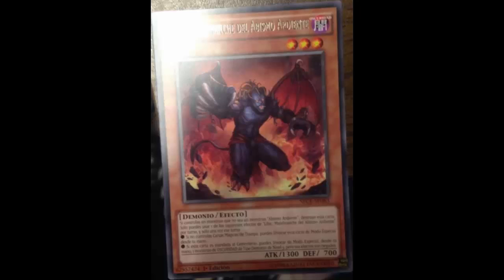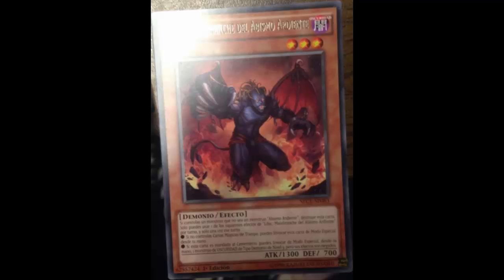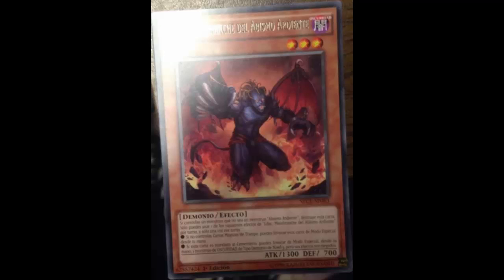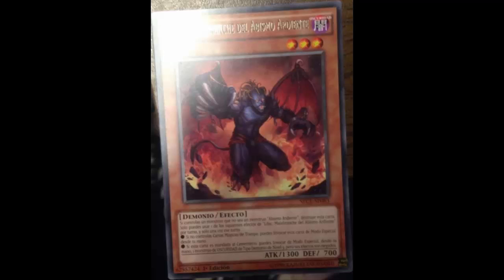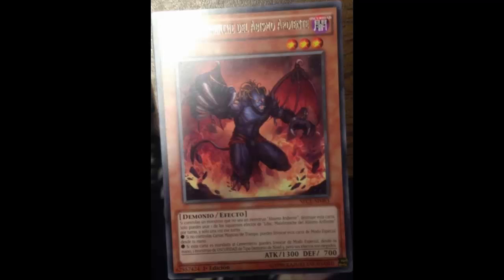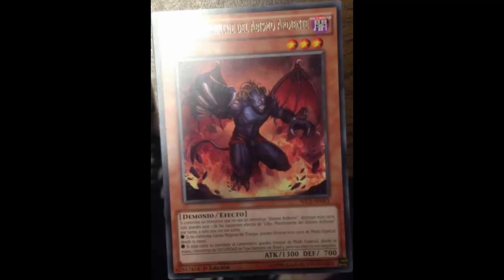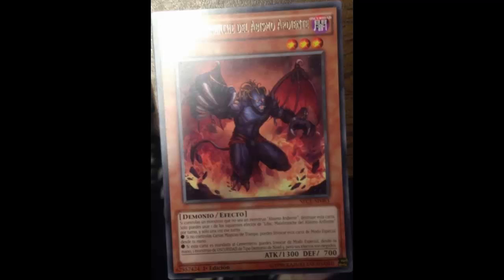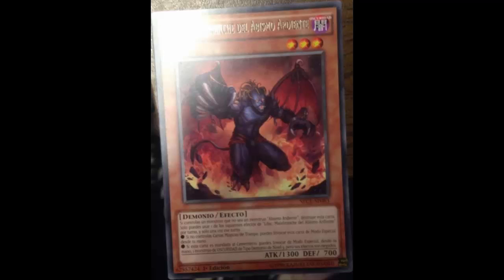Libic, Malebranche of the Burning Abyss: Tour Guide from deck; Crane Crane from grave; Now this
Dark / Level 3 / Fiend / Effect / 1300 ATK 700 DEF

f you control a monster that is not a "Burning Abyss" monster, destroy this card. You can only use 1 of the following effects of "Libic, Malebranche of the Burning Abyss" per turn, and only once that turn.
● If you control no Spell/Trap Cards: You can Special Summon this card from your hand.
● If this card is sent to the Graveyard: You can Special Summon 1 Level 3 DARK Fiend-Type monster from your hand, but its effects are negated.